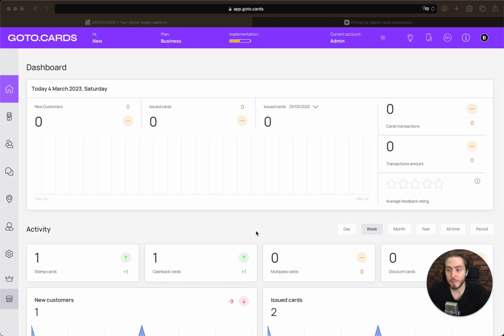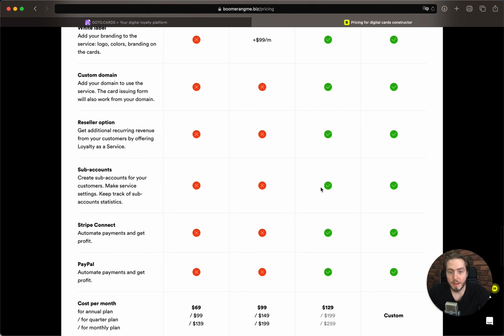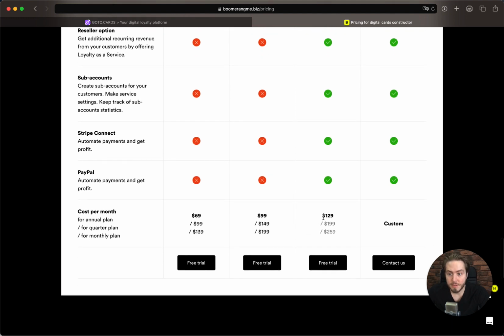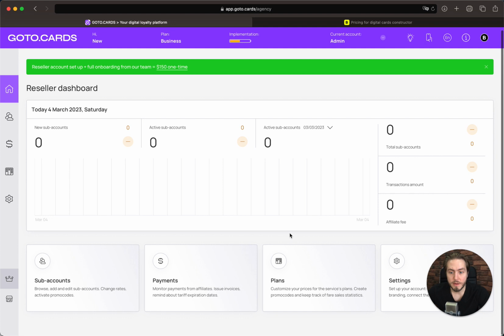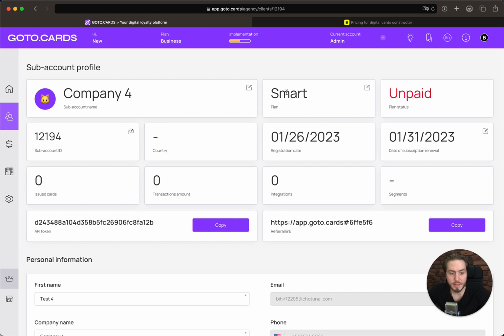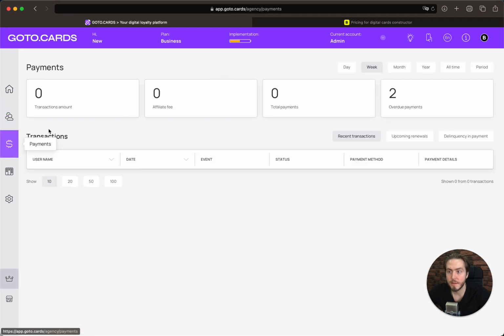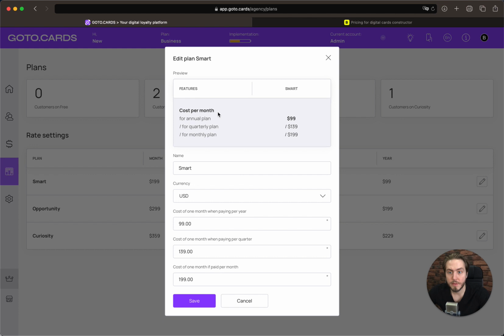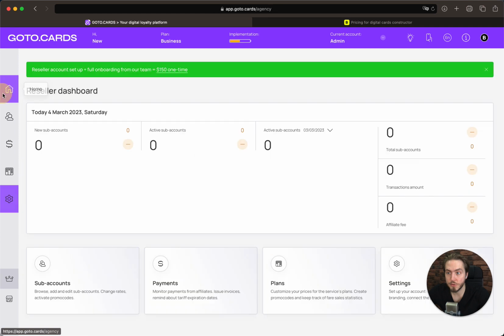Agency account – Overview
In this video I will show you how to use Agency account in your Boomerangme dashboard.